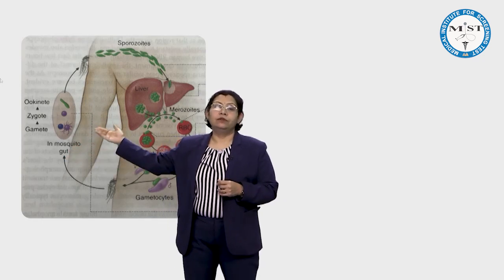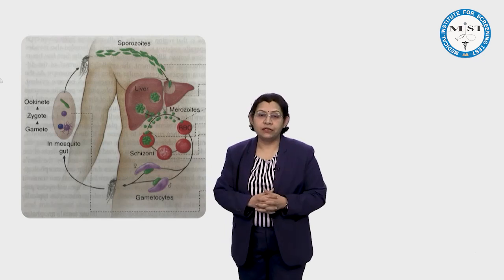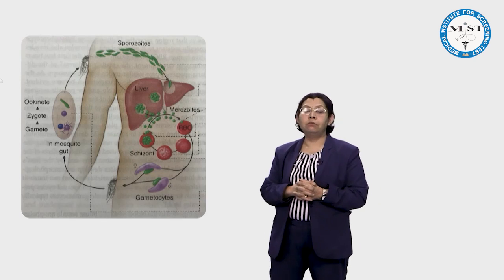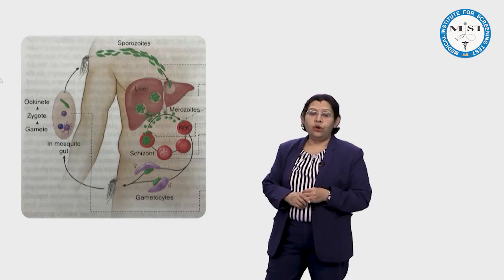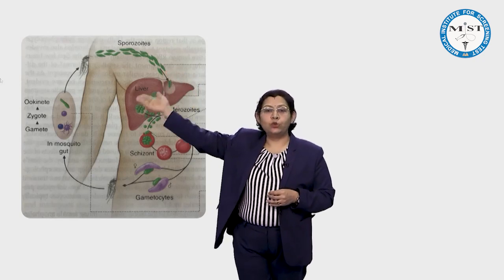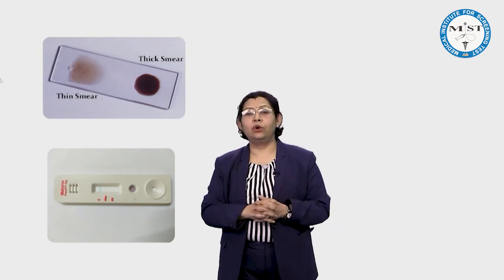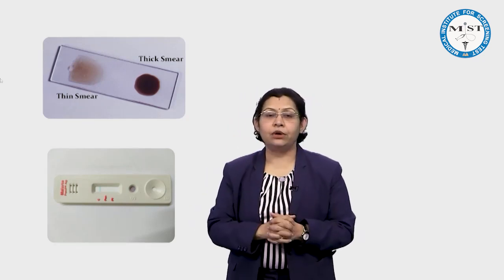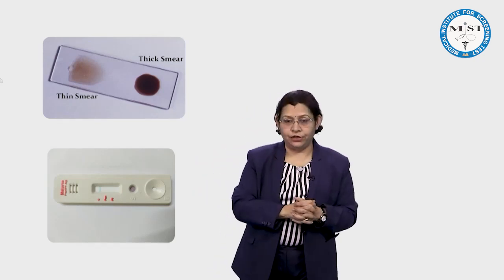Vector Born Diseases | Malaria Introduction | Dr. Deepa Gupta | MIST FMGE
In today's video, Dr. Deepa Gupta is discussing a very important group of the diseases and that are vector born diseases. Watch this video till the end to get the useful information about Malaria and how we prevent to spread in India through precautionary measures. .